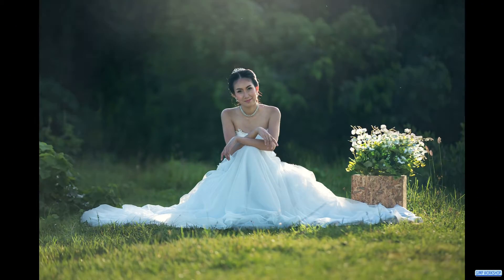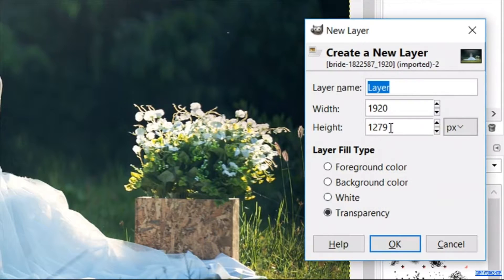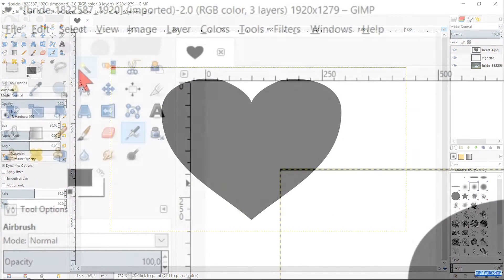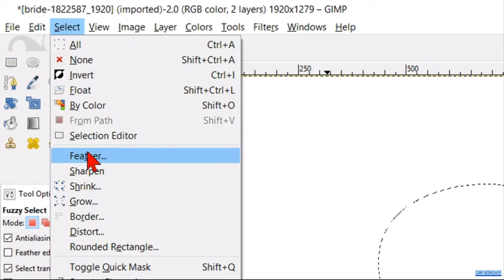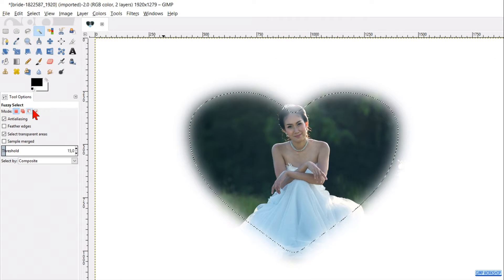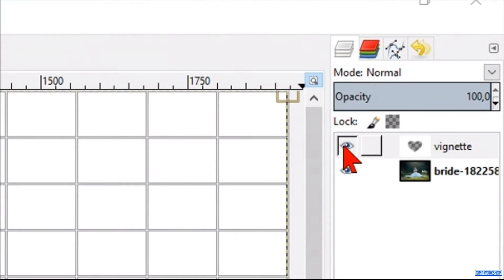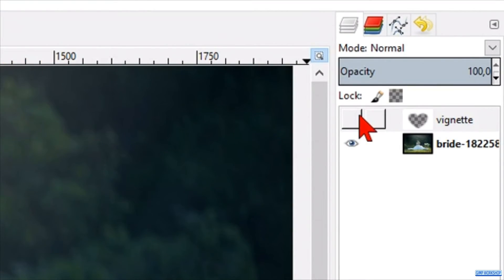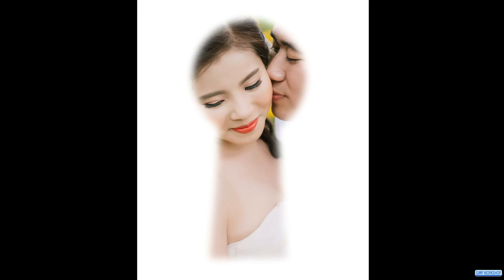Gimp: How to make a white vignette in the shape of a heart.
Gimp: How to make a white vignette in the shape of a heart, or a four-leaved clover, or a key hole.

Gimp 2.8.22 – Windows 10

 👉 👉 👉NOTE FOR GIMP 2.10 USERS: Shortcut for the scale tool is Shift+S👈👈👈

Sorry for my 'freeware' English ;-)